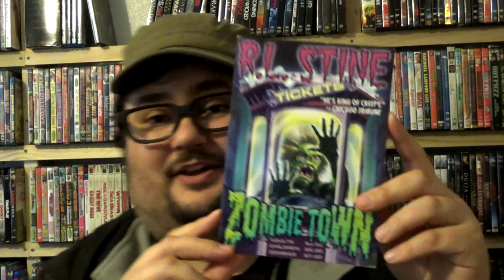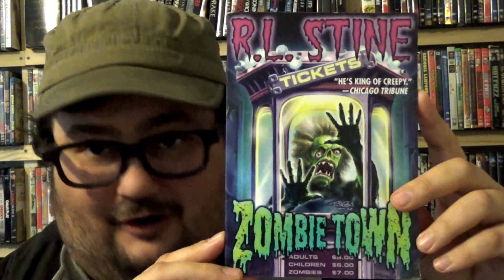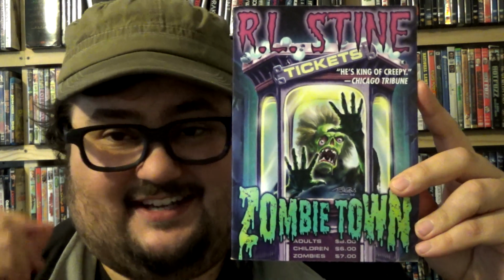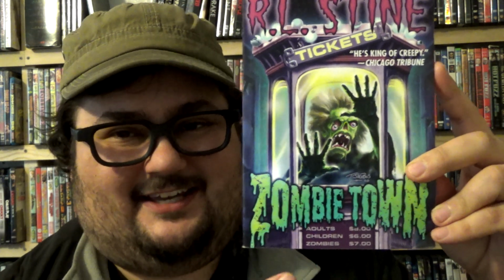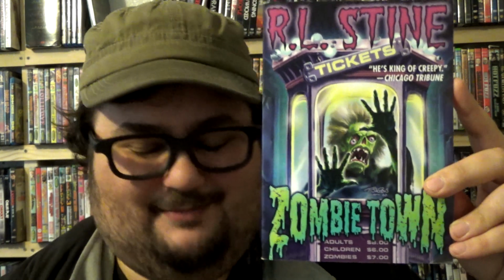Zach Reviews Zombie Town by R. L. Stine (2001) The Movie Castle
Today Zach from The Movie Castle takes a look at Zombie Town. It is from 2001 and was written by R. L. Stine. It is a stand alone short.
Have you guys read this book? What did you think of it?